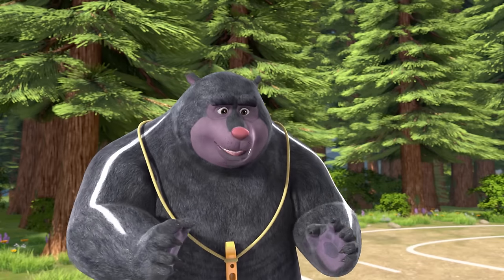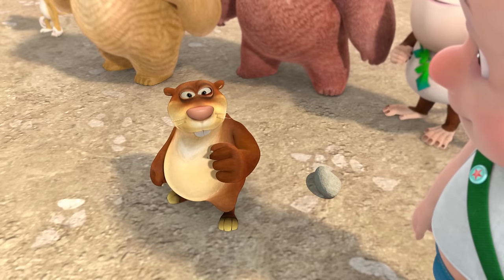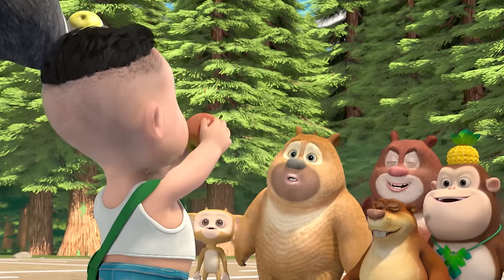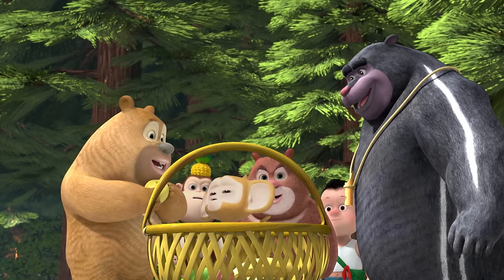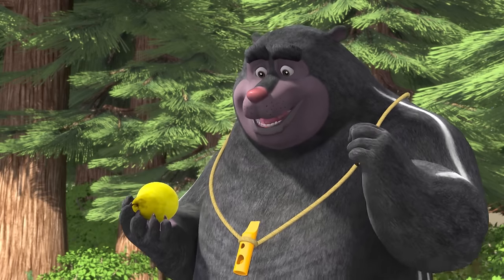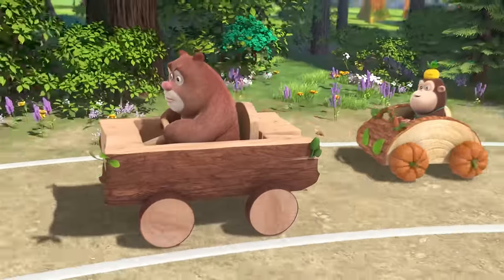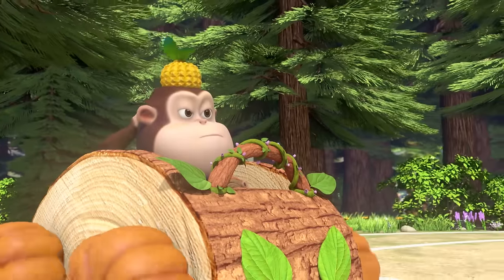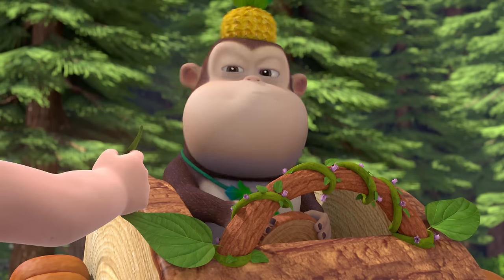Boonie Cubs | Red Light, Yellow Light, Green Light【NEW EPISODES】| SEASON 2 | EP 10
🌳About Boonie Cub🌳

Got your notebook? Got your pencil? Packed your lunch? Good! Class starts soon and we can’t do it alone. Come along and join us on a whirlwind of adventure at Pine Tree Kindergarten! Follow Little Briar Bear and Little Bramble Bear down a mysterious and magical tunnel that leads you to a knowledge-seeking escapade full of furry friends and fun!